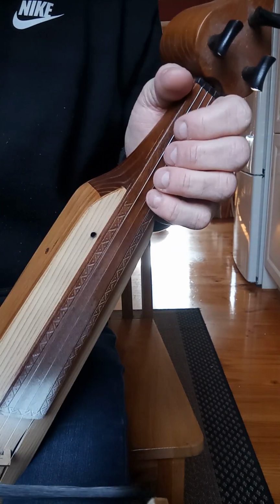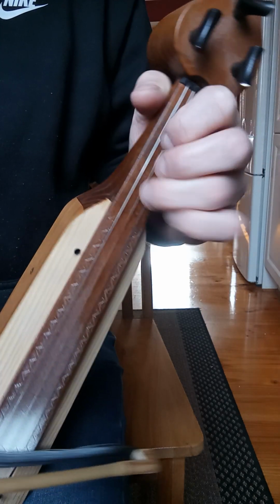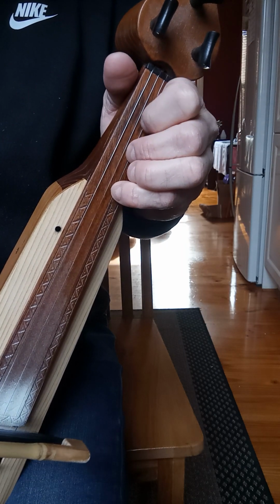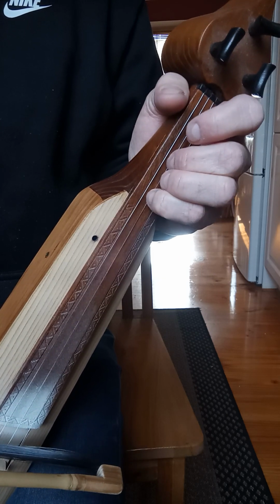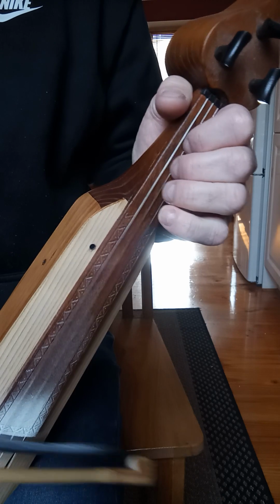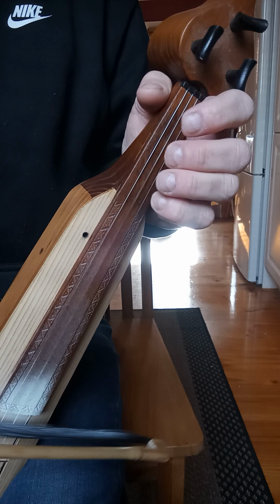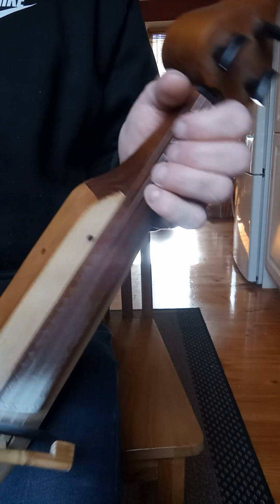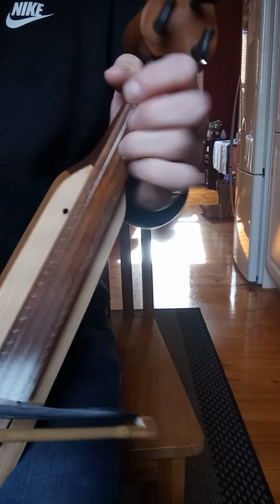Lesson: Naili Ekine ti Manan (Ναηλι εκείνε τη μάναν)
If you find my videos helpful, consider buying me a coffee as a way of saying thanks :)